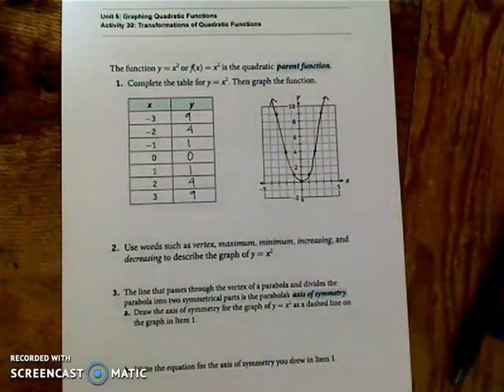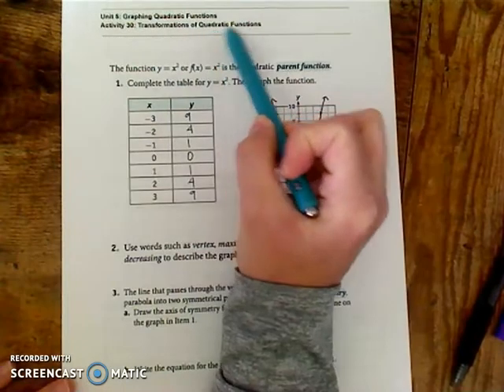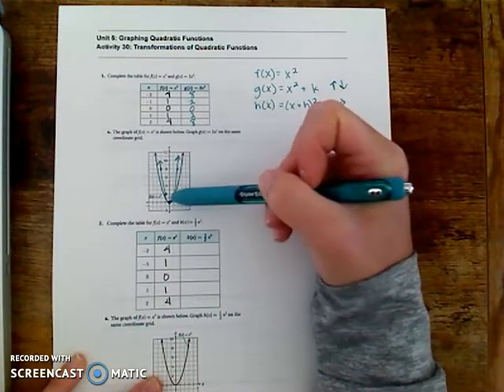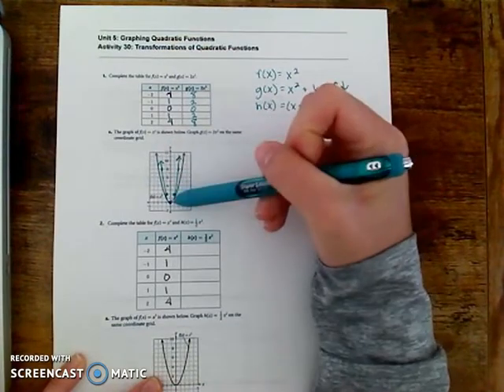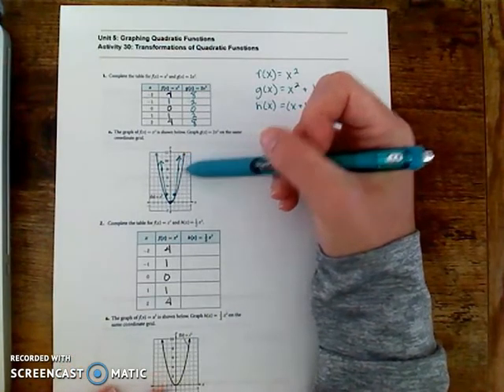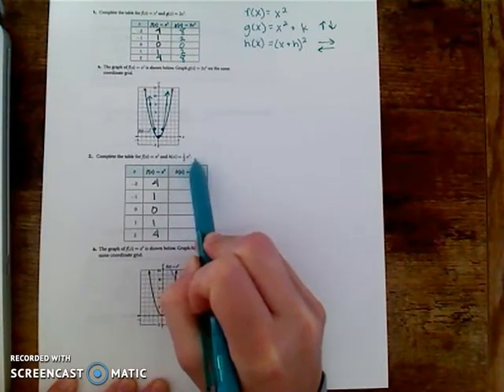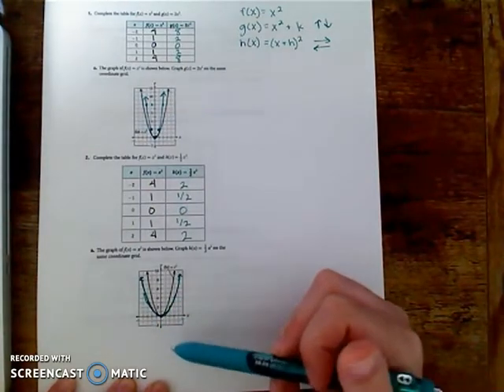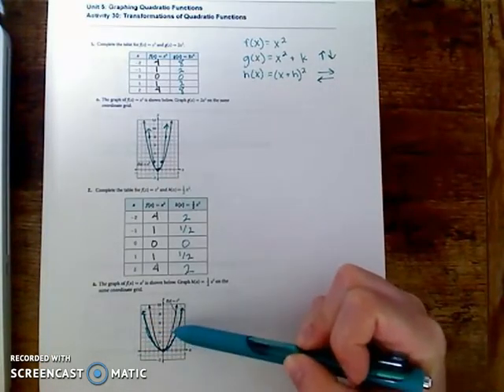Unit 5 Activity 30 with Mrs. James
Thank you to Mrs. Whitney James for recording the Activity 30 Review